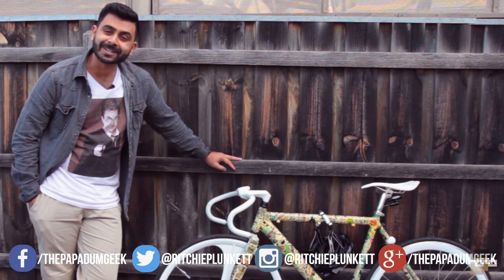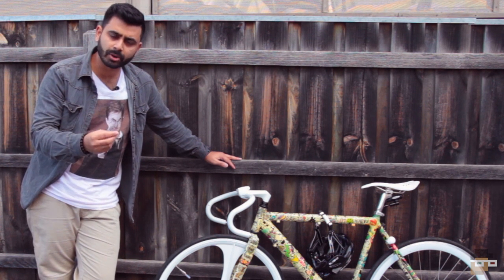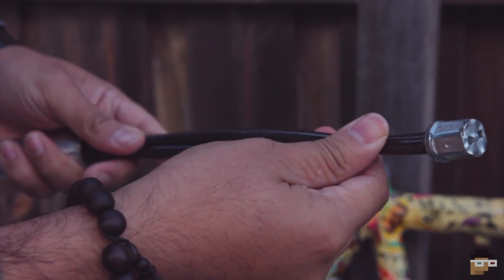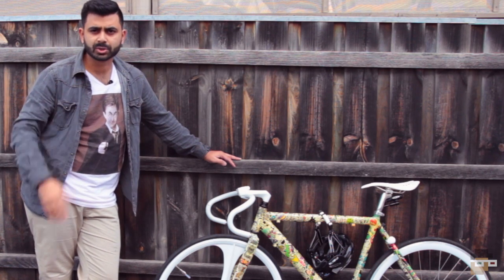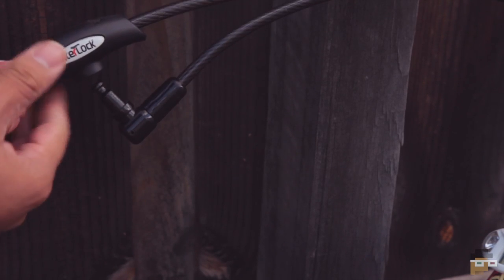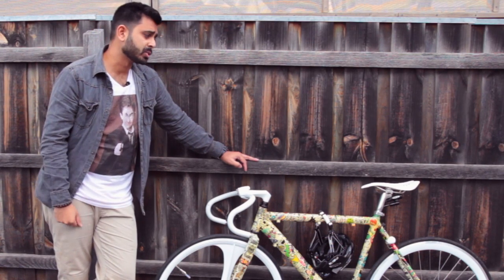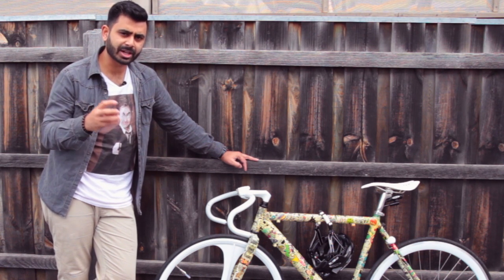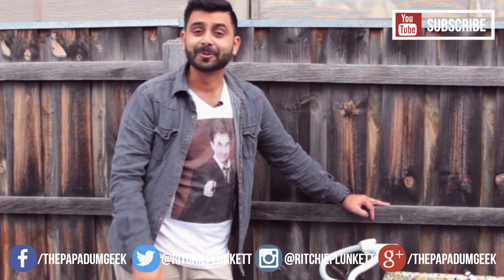Best Bicycle Lock - The InterLock | Review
I probably talked longer than I should, so he's the low down.
The Interlock is a Lock and a seat post all in one. No need to carry around heavy locks anymore. You have the interlock a lock which is built into your seat post. AMAZING! So where do you get one? If you are in Australia head over If your somewhere else in the world head over